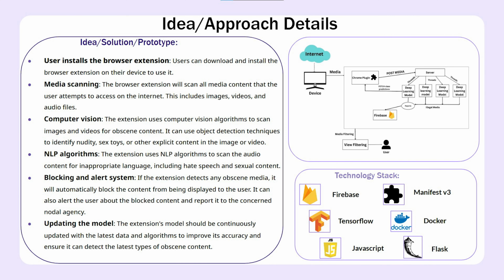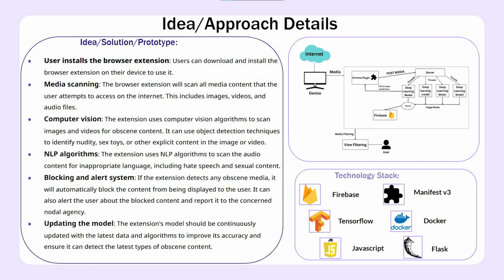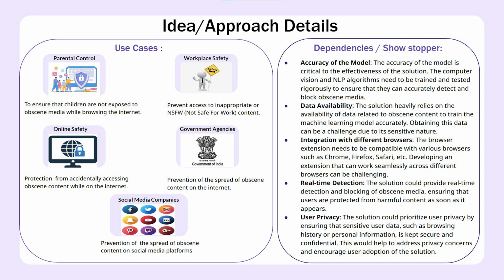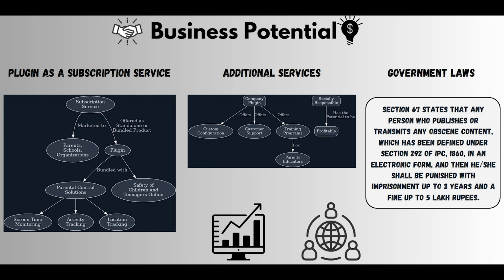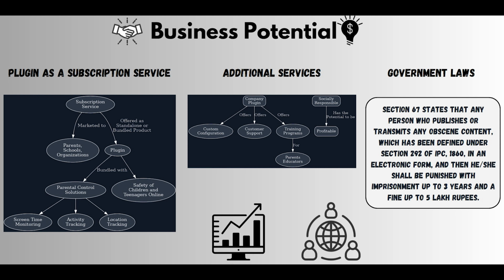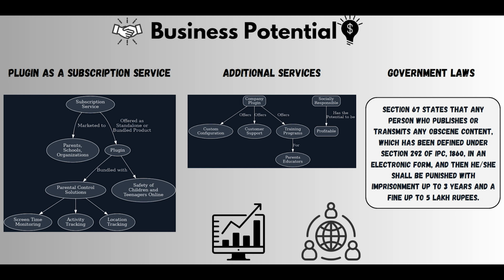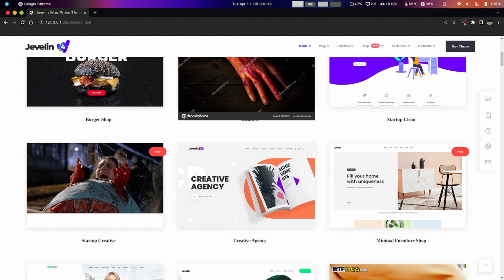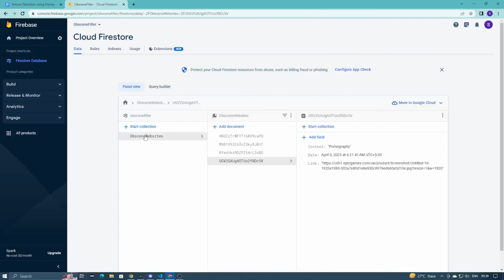Team Witchers - KVH-002 | KAVACH 2023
Introducing our new Obscenity Blocker Plugin, designed to protect your online experience from harmful content. With the rise of explicit content online, it's more important than ever to ensure that you and your loved ones are not exposed to inappropriate material. Our plugin uses state-of-the-art technology to detect and block obscene images, videos, and audio files, giving you peace of mind while you browse the internet.

To learn more about our Obscenity Blocker Plugin, check out our presentation and demo video. In our presentation, we cover the technology behind our plugin, its features, and the benefits it offers. Our demo video showcases how our plugin works in action, highlighting its effectiveness and ease of use.

Protect yourself and your loved ones from inappropriate content online with our Obscenity Blocker Plugin. Try it today!